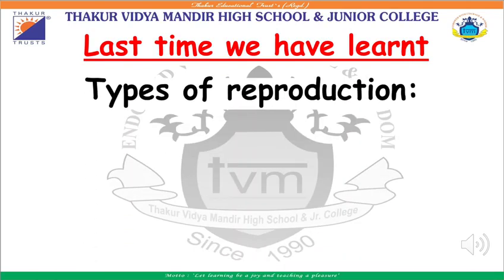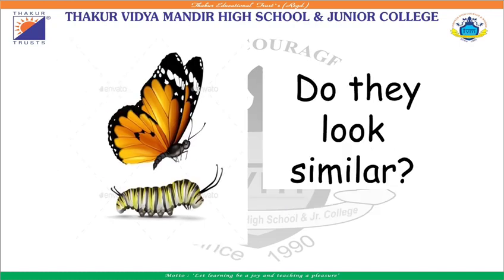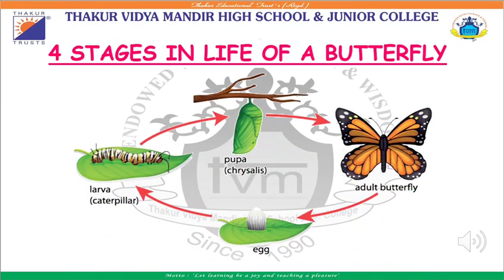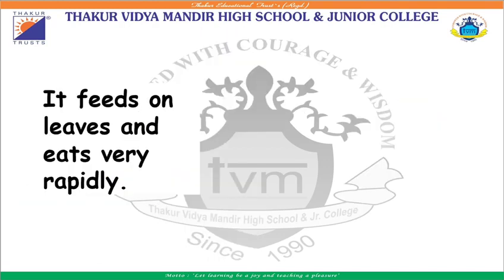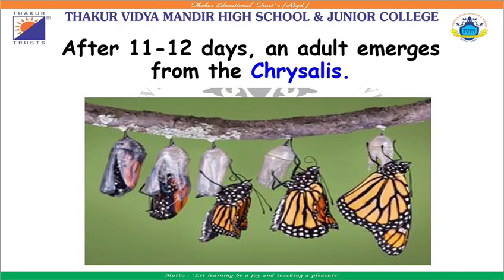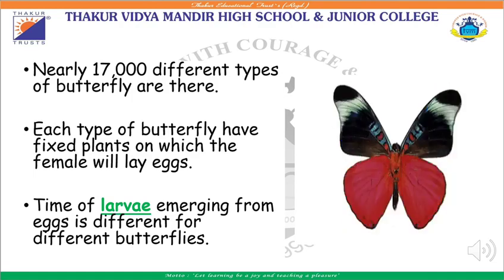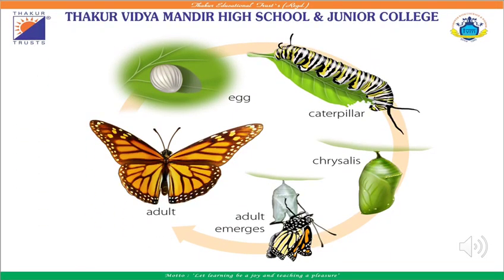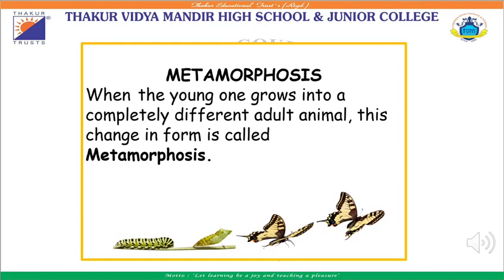Std.IV-EVS1 Chp - Life Cycle Of Animals (Part -2) By Ms. Hiral Desai